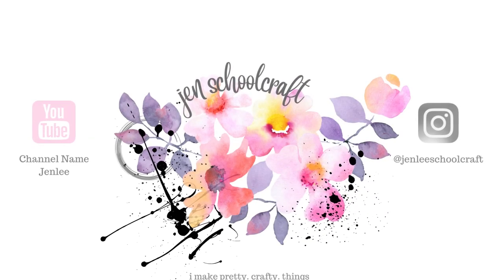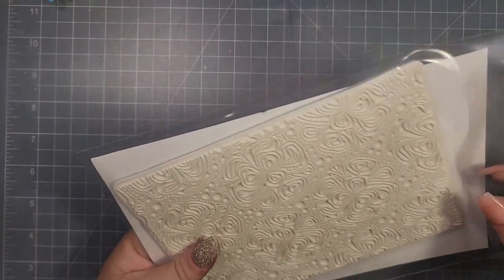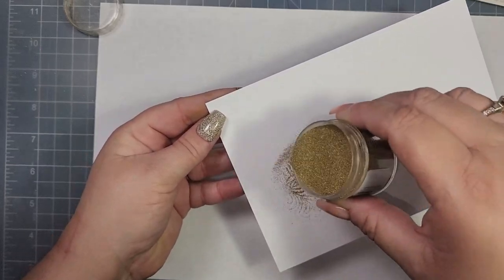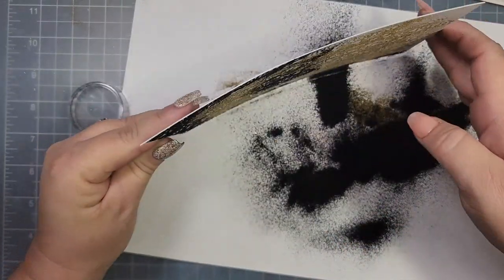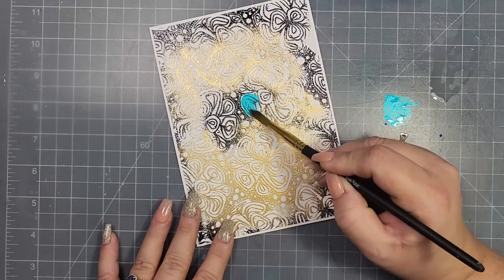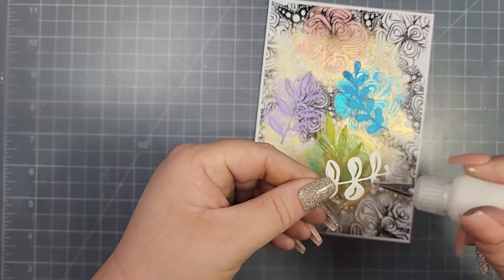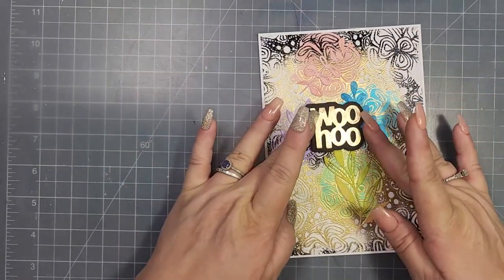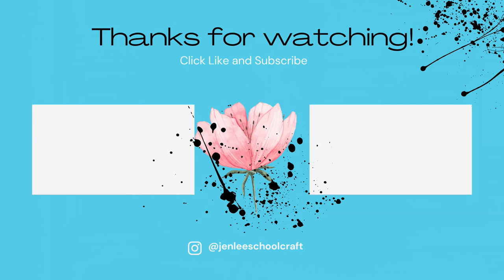FourAt4kGiveawayHop | Let's Make a Card!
Today I’m celebrating a big milestone for some of my crafty friends who just reached 4,000+ subscribers here on YouTube!  To celebrate, we’re all crafting with their favorite colors as inspiration for our projects.

You can WIN some crafty goodies from Kendra, Ciara, Amanda and Linh. They are each picking a winner and combined will be giving away over $200 in products! Some of us along the hop might also offer a prize too.  Hop along to celebrate with us and see who else is offering a prize!

To enter the giveaway, fill out this form ONE time by August 5th

Winners will be randomly chosen and announced on each channel offering a prize on August 10th!

- Lindy's Starburst Spraysm (Alpine Ice Rose, Delphium Torquoise, Bells of Ireland Green, French Lilac Violet)

- Say it With Stamps, Way to Go die set

- OFTEN USED SUPPLIES
--Magic Mat

FAVORITE STORAGE ITEMS
--Die Storage

--Stamp Storage

--Copic Marker Storage

--Colored Cardstock Storage

--Zip Mesh Bags